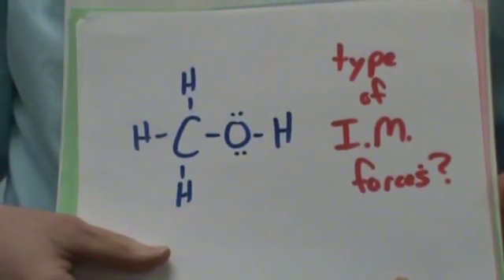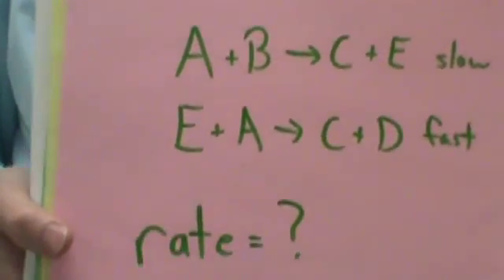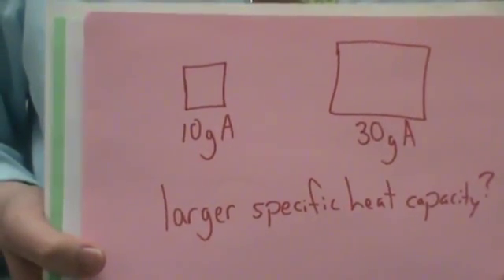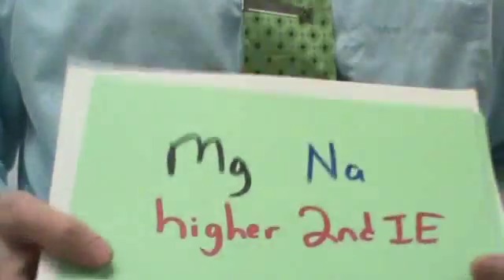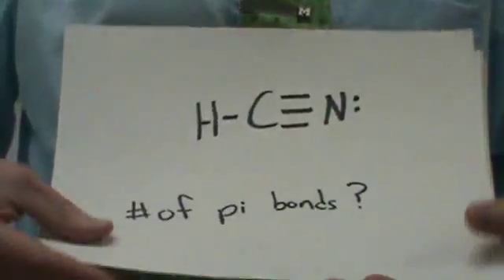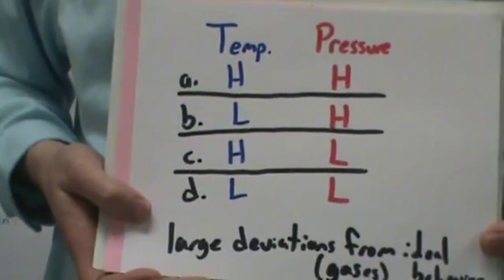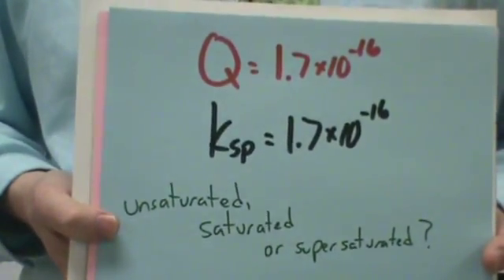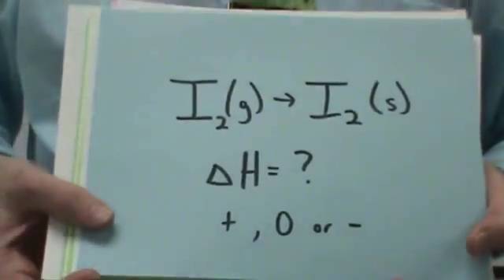Super happy fun time AP chem review flashcards part 2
Try these and I have other sets available, try my website for some FRQ prep as well.